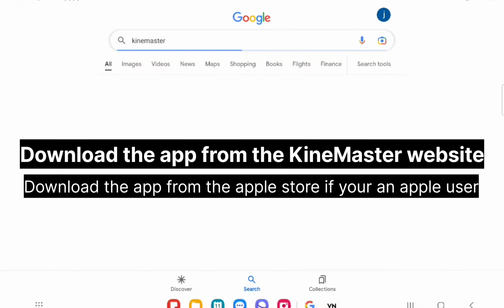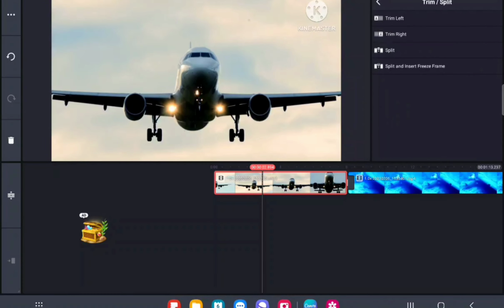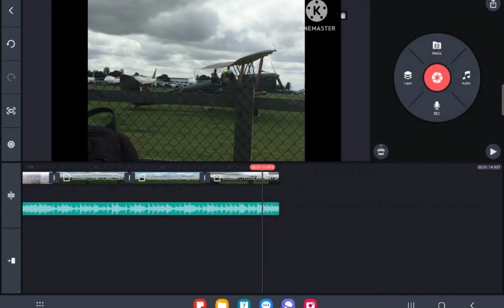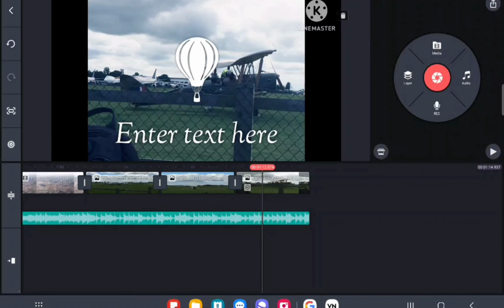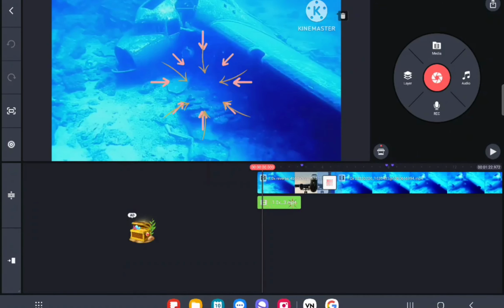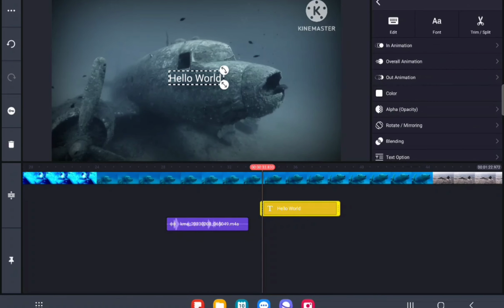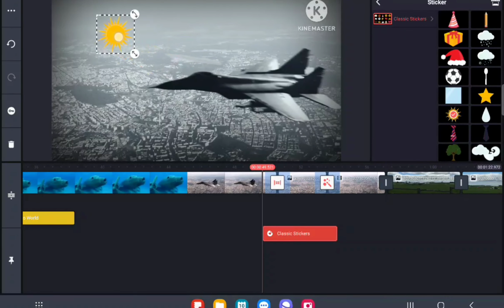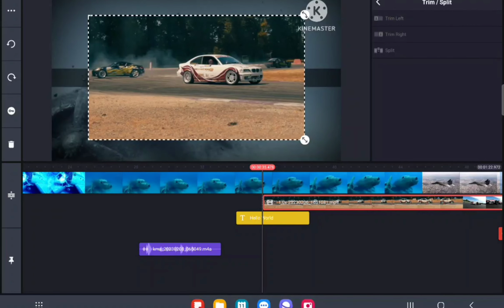KineMaster beginner advice get started editing today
KineMaster for beginners tips and advice on how to use KineMaster on Android and Iphone 2023